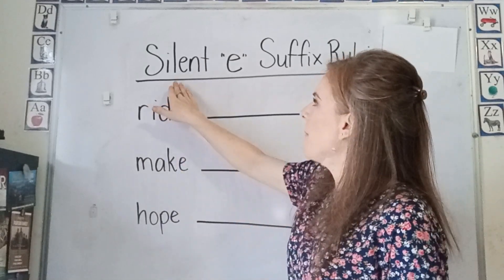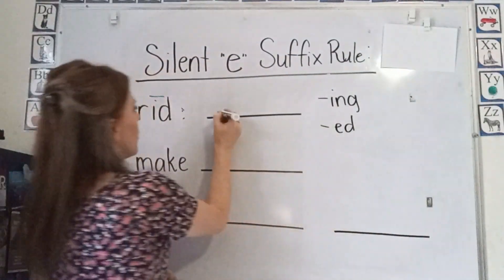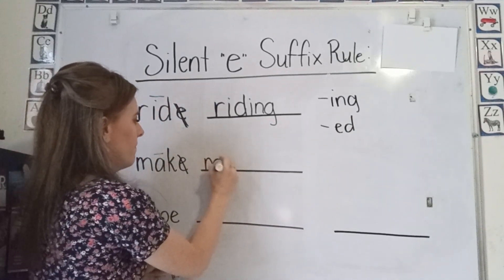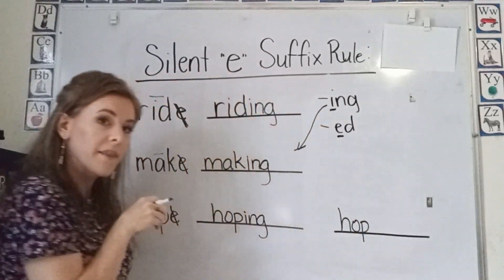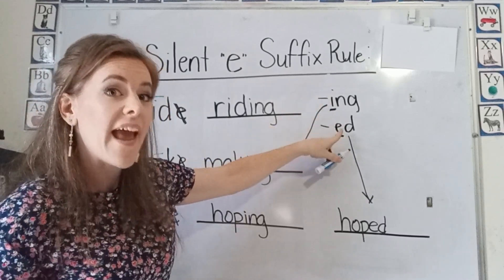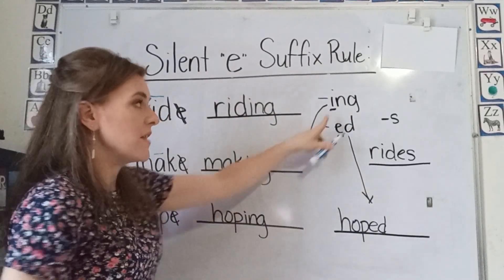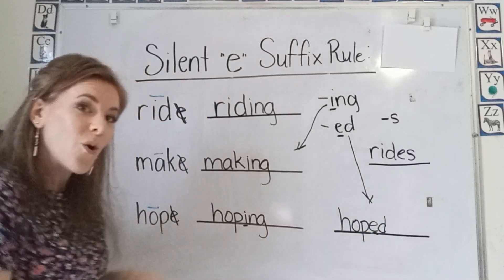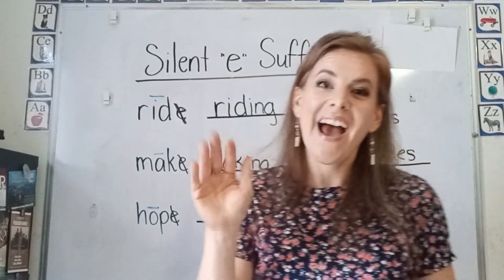RULES FOR ADDING SUFFIXES: Silent "e" Suffix Rule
If your root word ends with a silent "e" you drop (eliminate) the silent "e" BEFORE adding a suffix that begins with a VOWEL.

Ex.  make (long "a" and a silent "e") -e (drop the silent "e") +ing= making

make - e +ing= making